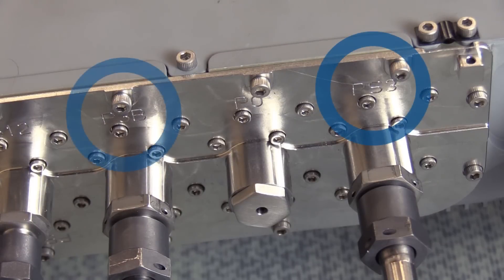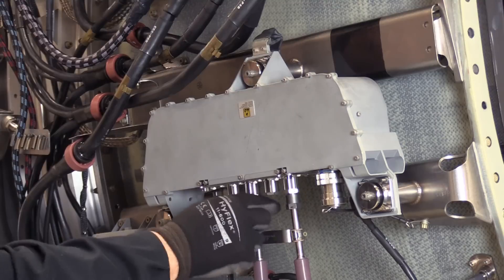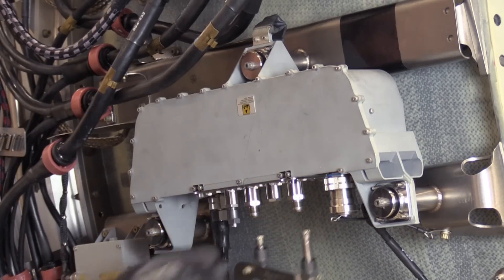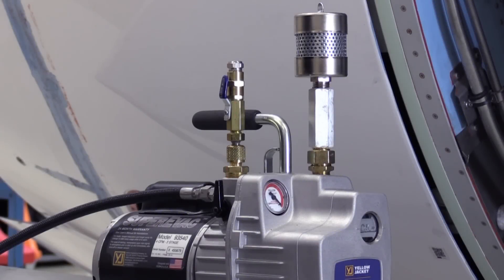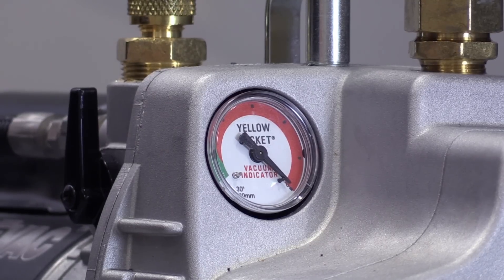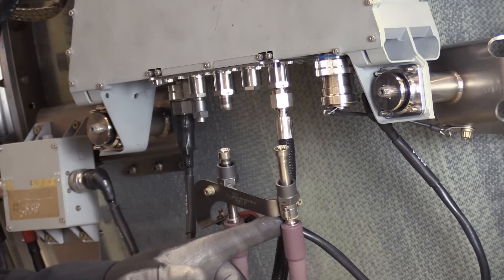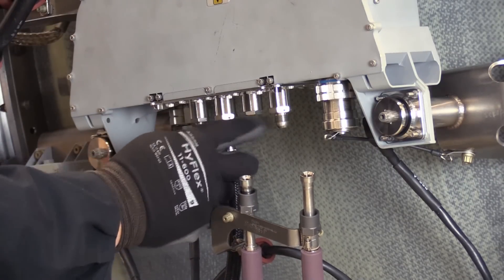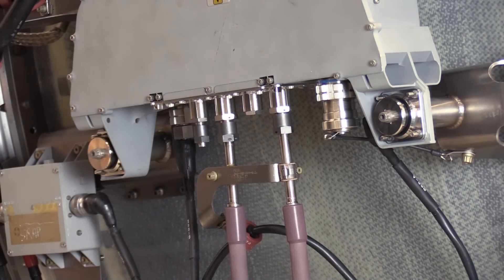LEAP - Moisture Removal from PS3P3B Sensing Systems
This LEAP Maintenance Minute demonstrates the removal of moisture from the PS3P3B Sensing Systems on a LEAP engine.  This video is for reference only. Always use the approved aircraft or engine manuals, as well as proper safety equipment, when performing engine maintenance.